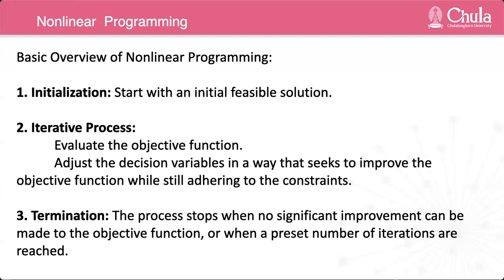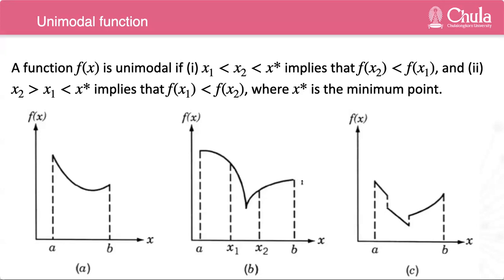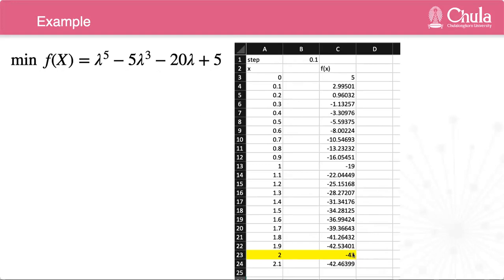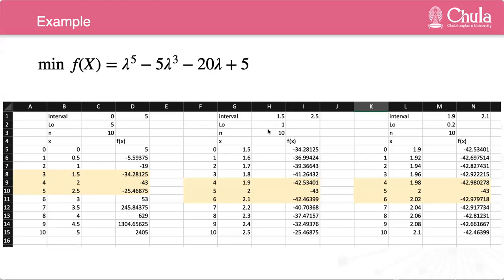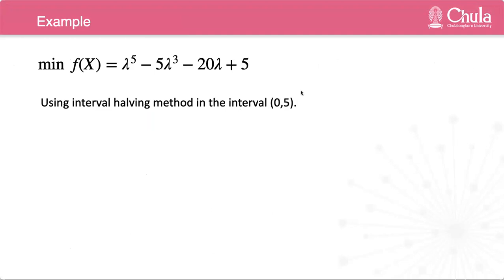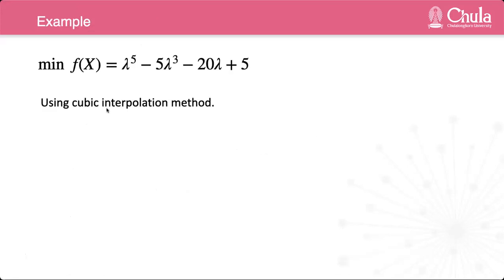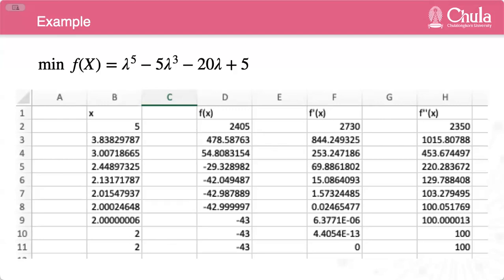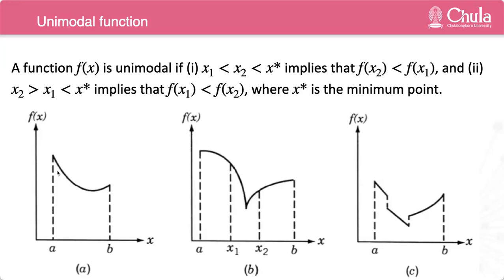2105623 OPTIMIZATION 19 SEP 2023